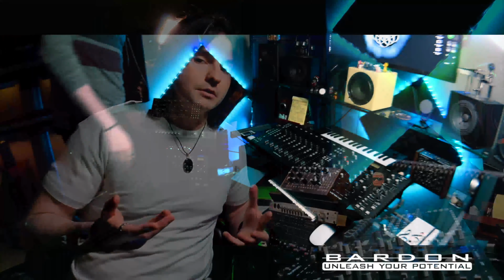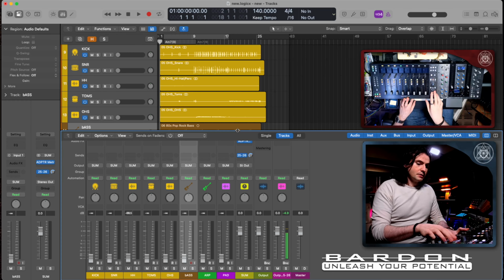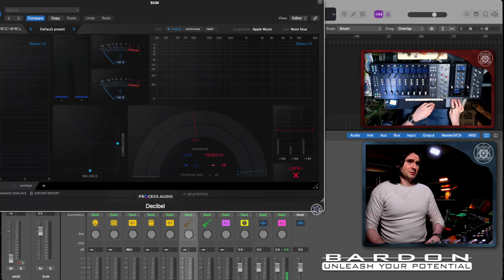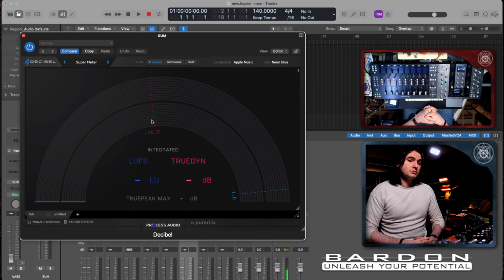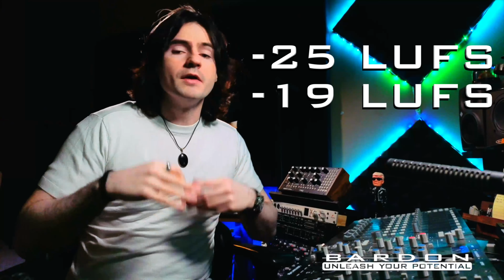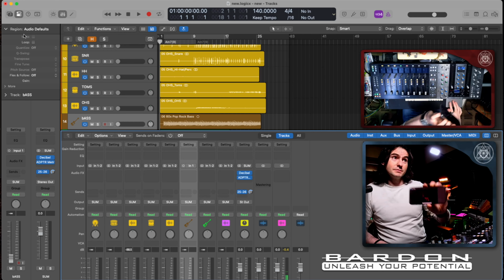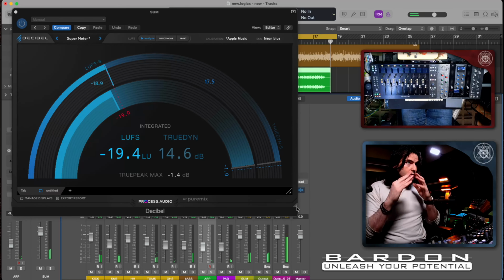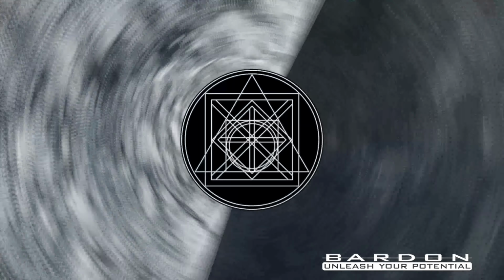First and Most Important Step of Any Mix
In this video I'll teach you how to make sure that your mix has the correct starting point from a loudness and gain staging perspective, and I'll be diving into the measuring tool that I use for audio, which is Decibel

00:00 Intro
01:39 Gain stage
02:41 Decibel
05:58 Spotting the loudest element
06:33 Let's Gain stage
13:16 Final thoughts